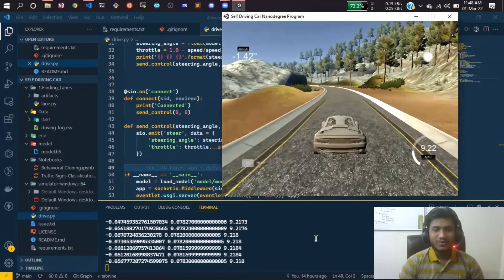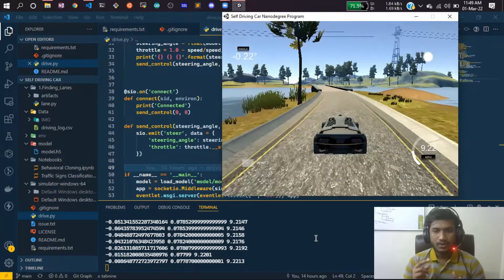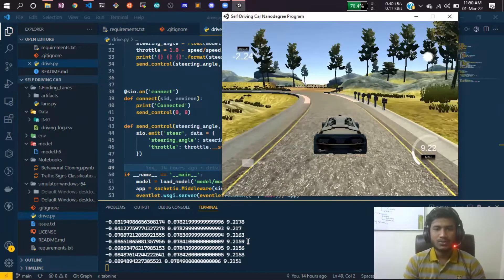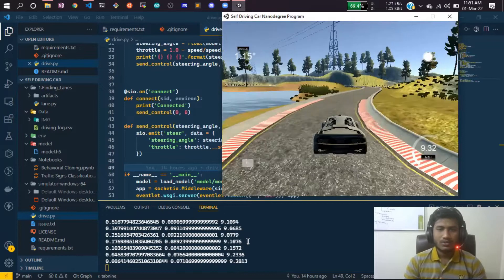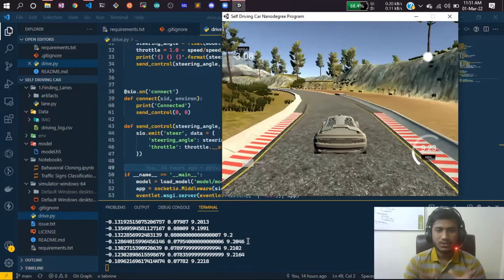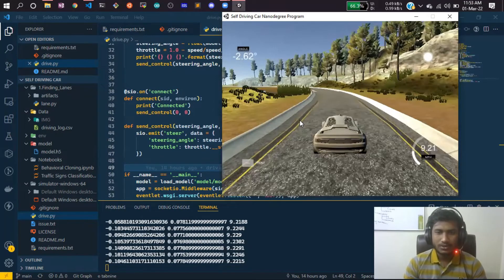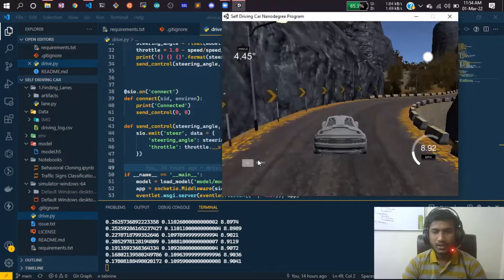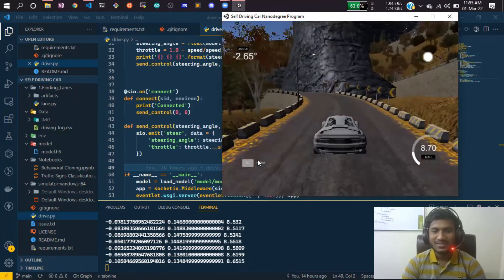A simple self-driving car using Neural Network😁😀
A self-driving car, also known as an autonomous vehicle, driverless car, or robotic car, is a car incorporating vehicular automation, that is, a ground vehicle that is capable of sensing its environment and moving safely with little or no human input.

It's not a fully self-driving car, It only works just by measuring the steering position based on the road of a video frame. Where in a real fully autonomous car, you need to keep so many things in your mind during implementation. It's a good, easy & simple project to get started. 😄🙂👌

Thanks!

YOU JUST NEED TO DO